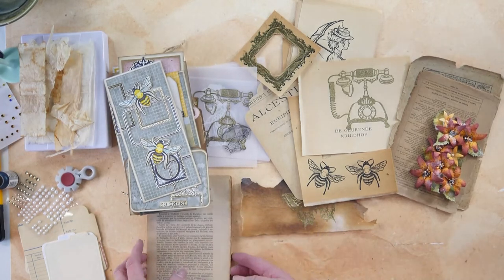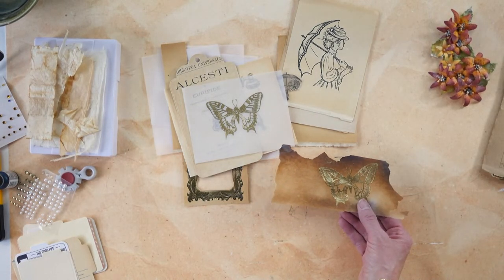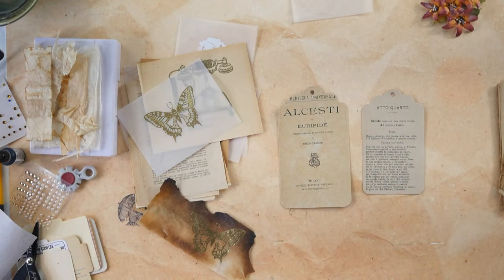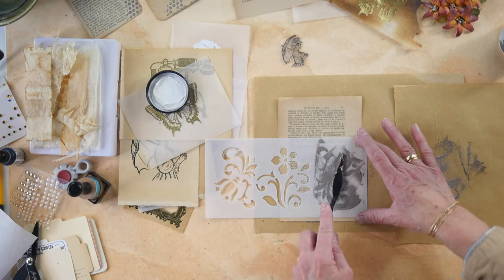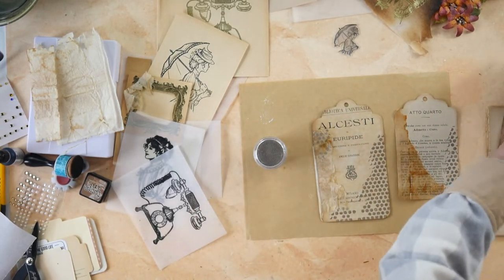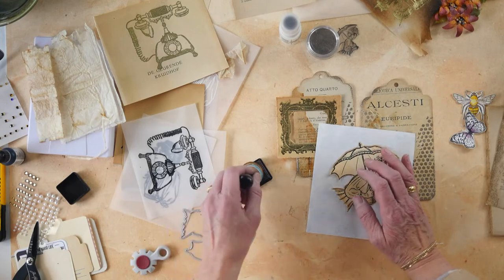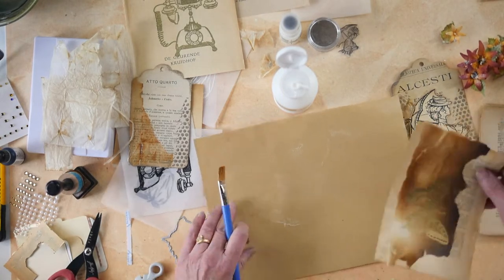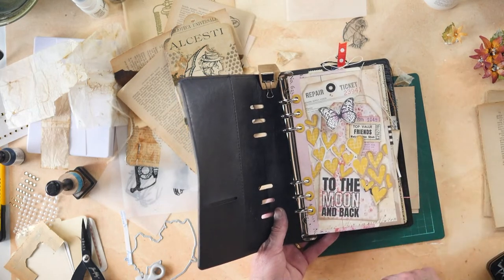Vintage Tags with Hand Drawn Stamps | LIVE with Els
Wednesday January 25 - LIVE with Els van de Burgt